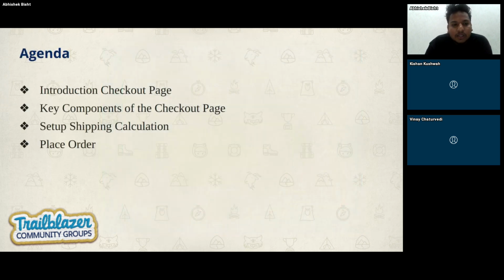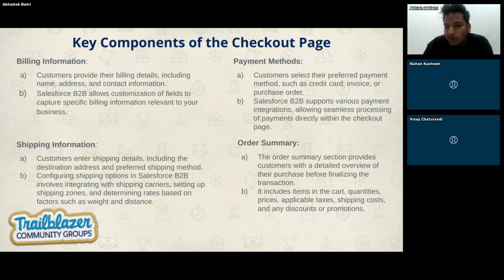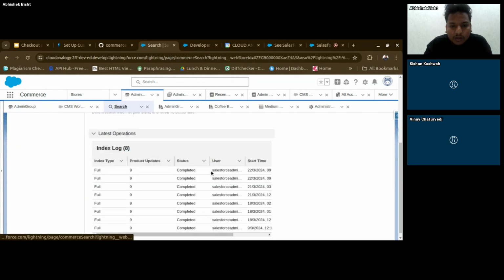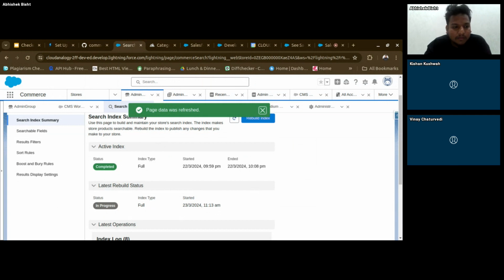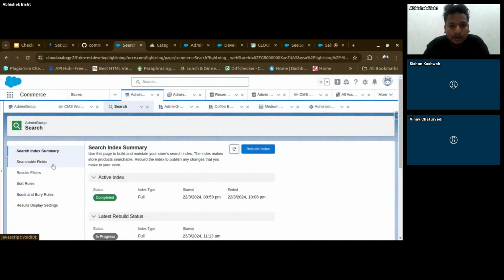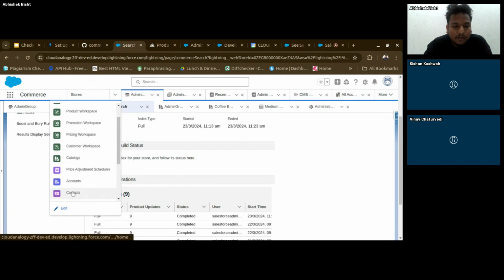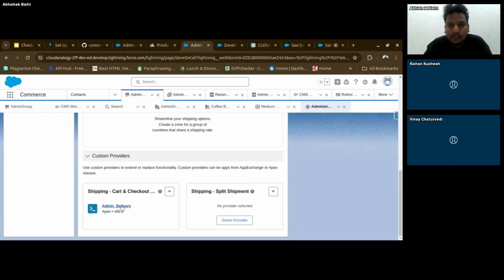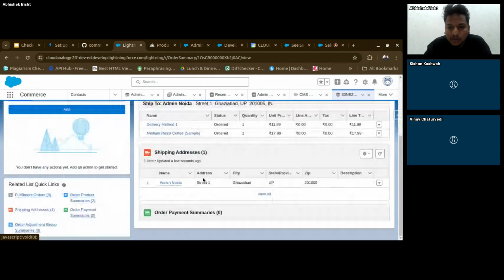Explore Integration Classes , Checkout & Place Order | Salesforce Commerce Cloud | Session #4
Here is the Session #4 demo video of our Salesforce B2B Commerce Cloud series. In this knowledgeable session, our expert speaker, Abhishek Bisht, Senior Salesforce Developer at Cloud Analogy, takes you on a comprehensive exploration of integration classes focusing on shipping, checkout, and placing orders within the Salesforce Commerce Cloud platform.

Gain valuable insights and practical knowledge to enhance your B2B commerce experience. Watch now to learn about optimizing your checkout process and improving order placement efficiency.